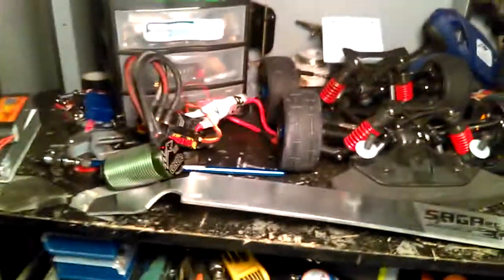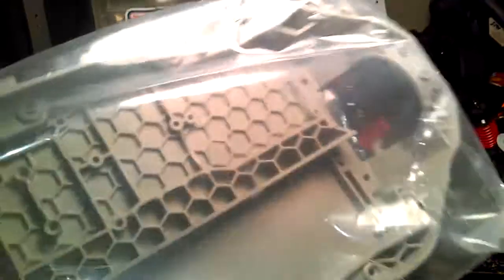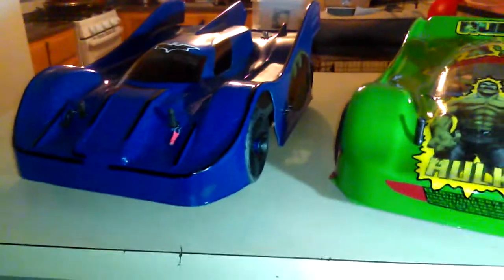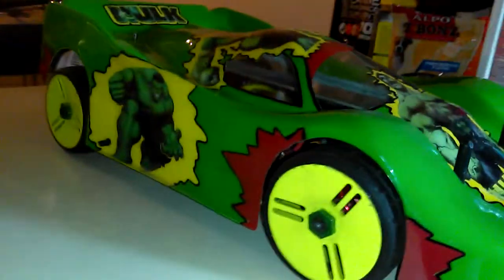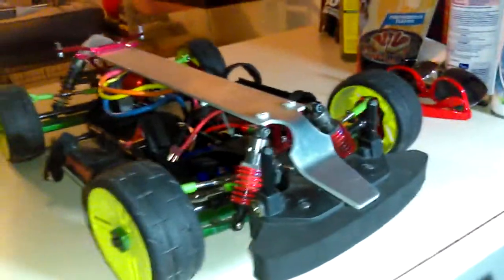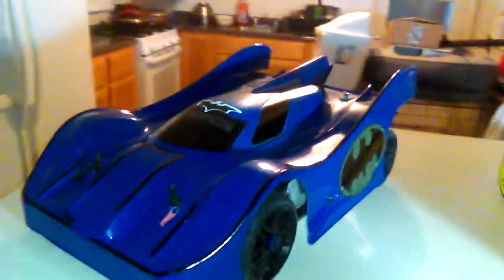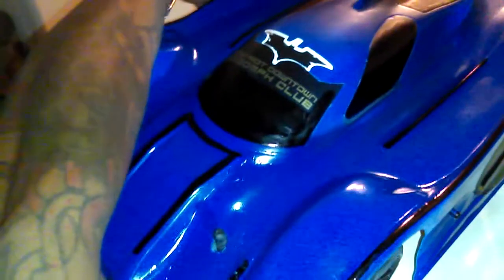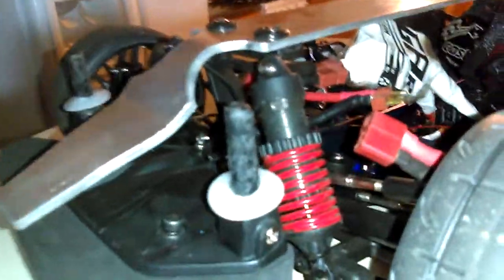BATMAN'S BACK!!! slash 4x4/rally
running vids coming soon!shoutout to all my subscribers and family!BATMAN came together nice and runs like a beast ,ill make sure i watch out and hit those brakes alittel earlier!!RC4L!